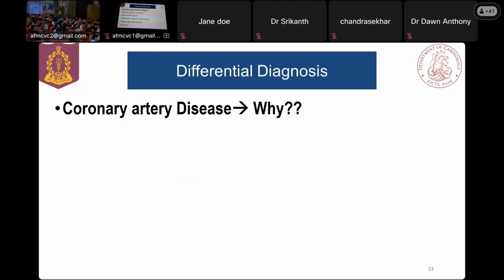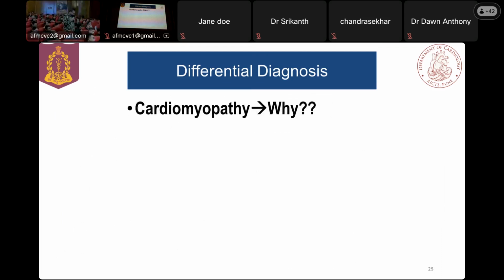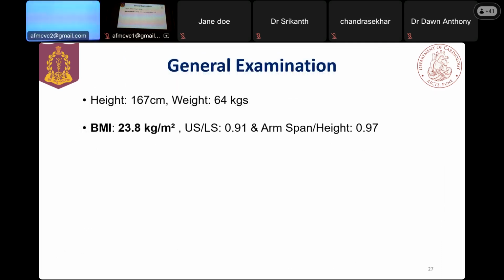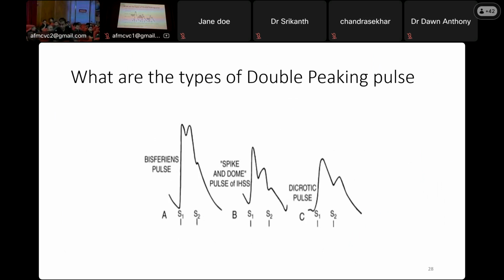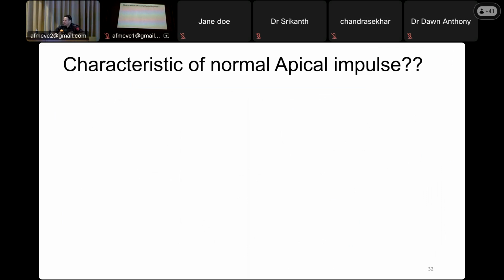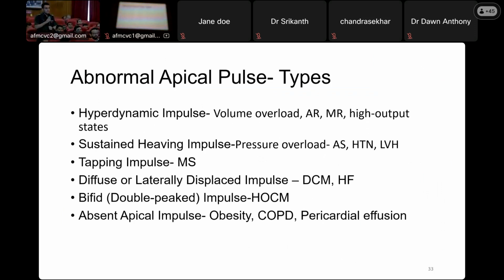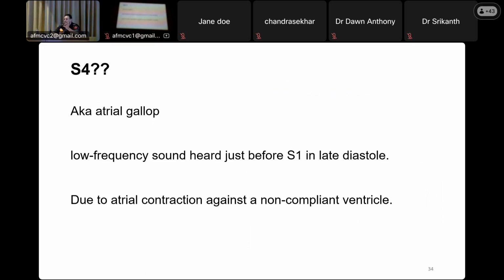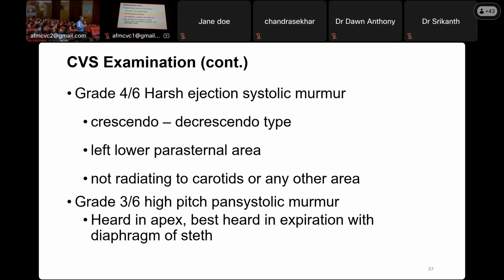SATURDAY CLINICAL MEET 01/02/2025 @AFMC,PUNE Trim 2